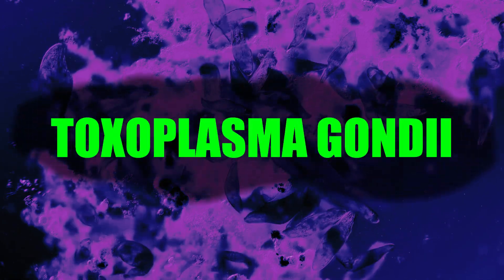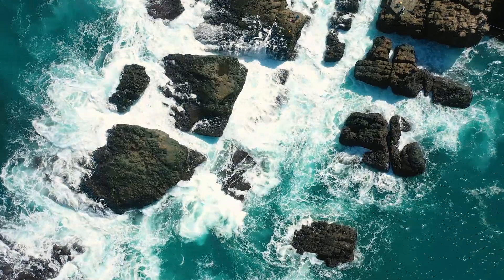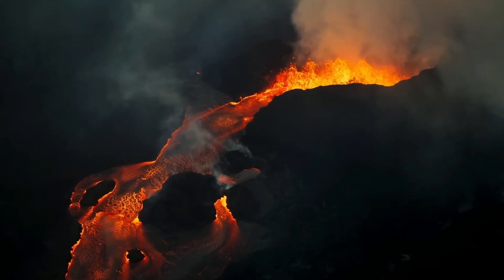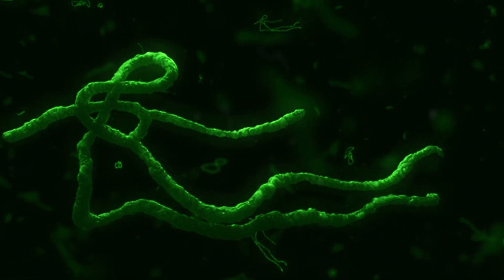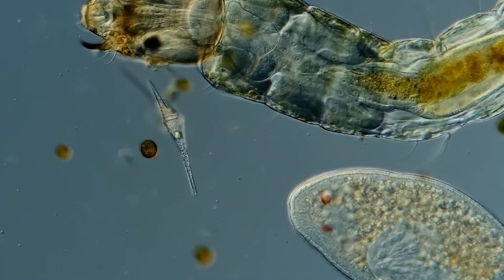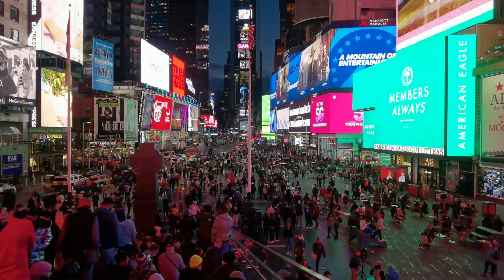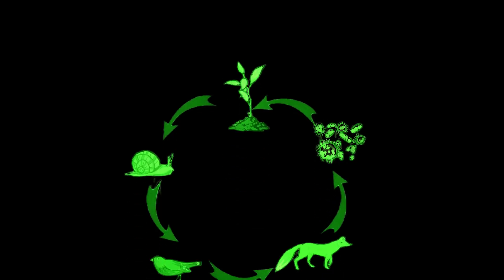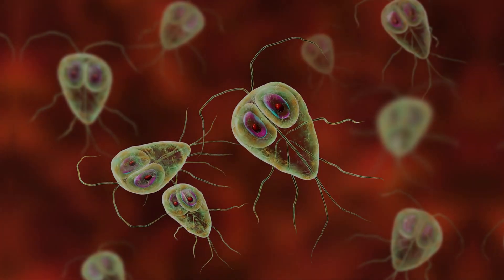The Insane Evolution of Micro Parasites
These parasites weren’t always this powerful.
In fact, their rise didn’t begin with destruction. It began with a quiet betrayal, one that’s still happening inside your body right now.